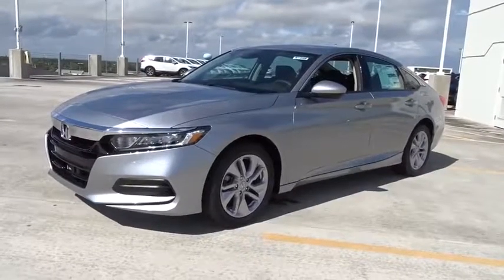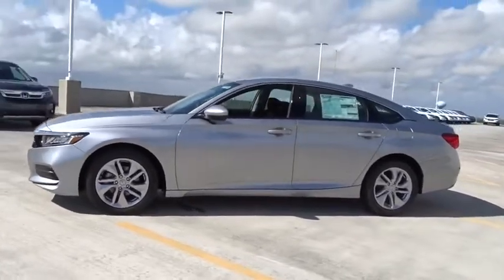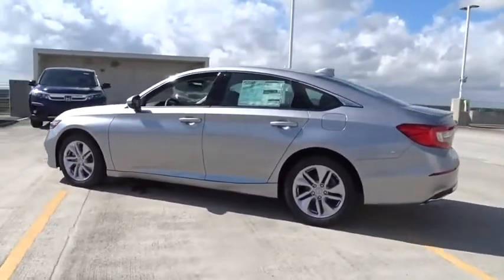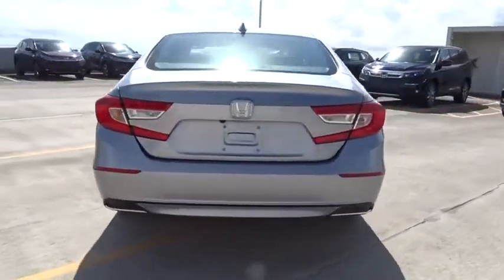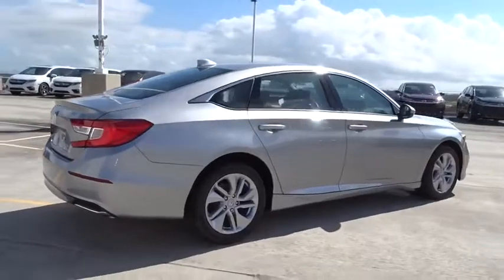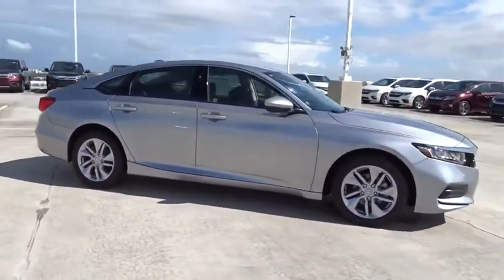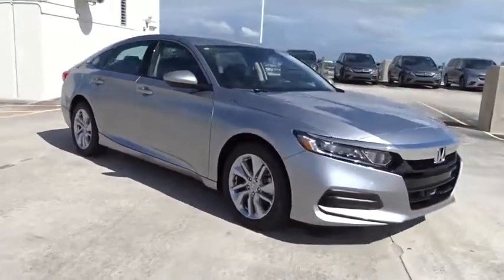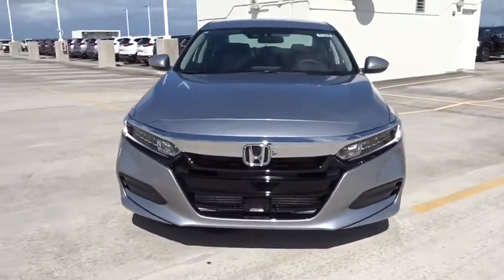2019 Honda Accord Sedan Homestead, Miami, Kendall, Hialeah, South Dade, FL 61899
Lunar Silver Metallic New 2019 Honda Accord Sedan available in Homestead, Florida at Largo Honda. Servicing the Miami, Kendall, Hialeah, South Dade, FL area.
2019 Honda Accord Sedan LX 1.5T - Stock#: 61899 - VIN#: 1HGCV1F15KA158062

Largo Honda
554 NE 1st Ave

SAVE AT THE PUMP!!! 38 MPG Hwy. All the right toys!! Just Arrived* Get down the road in this marvelous Sedan, and fall in love with driving all over again... Safety equipment includes: ABS, Traction control, Curtain airbags, Passenger Airbag, Knee airbags - Driver and passenger...Other features include: Bluetooth, Power locks, Power windows, CVT Transmission, Turbo... Largo Honda Home Delivery for Less!